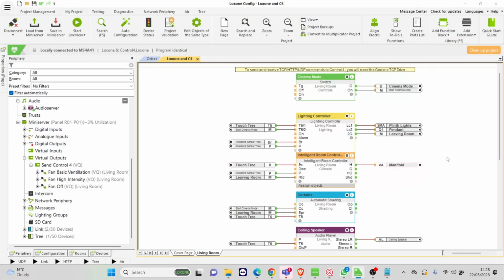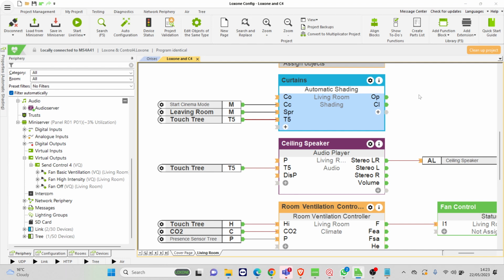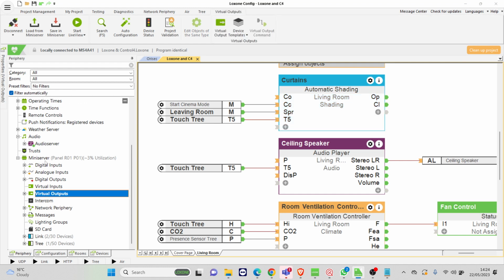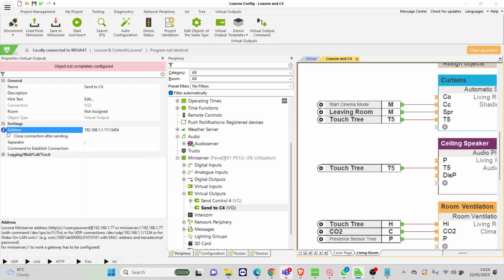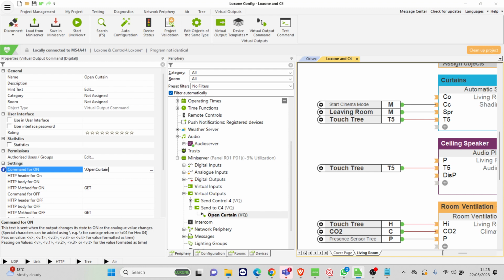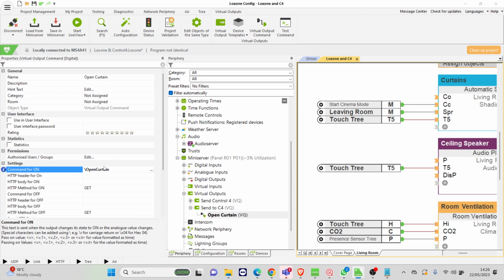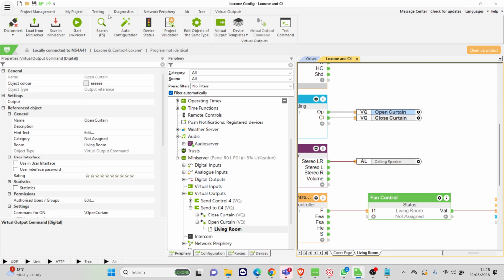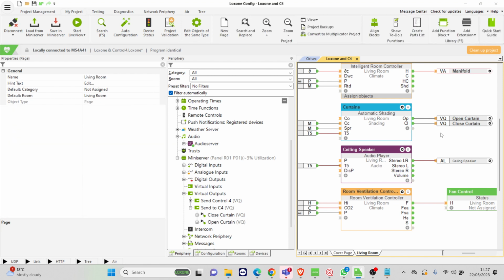Loxone & Control4: Gelijkenissen, verschillen en samenwerken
In deze video legt Niko de overeenkomsten en verschillen uit, en verteld hoe de twee systemen met elkaar kunnen communiceren om samen te werken.

Loxone en Control4 zijn beide automatiseringssystemen die een breed scala aan hardware in jouw project kunnen aansturen. Er zijn echter een paar belangrijke verschillen die we je graag willen laten zien.

Ben je geïnteresseerd in een samenwerking met Loxone?
Registreer nu online in slechts 2 minuten & koop onmiddellijk als geregistreerd partner
👍 zonder risico
👍 geen minimum aankoop
👍 flexibele kortingsniveaus

Klaar om je bij ons aan te sluiten en de toekomst van gebouwautomatisering te stimuleren? 💚 Solliciteer nu